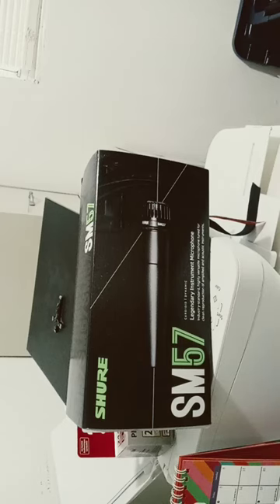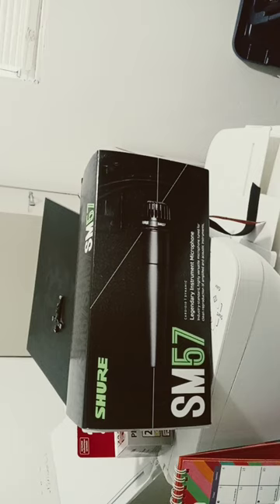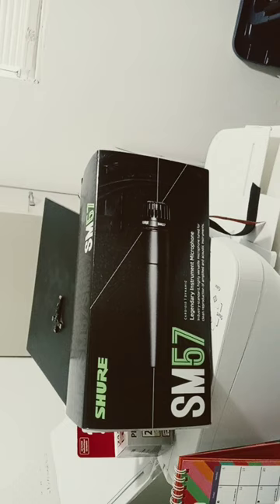The Shure SM57 -- a love story